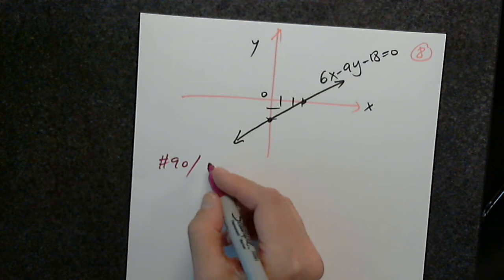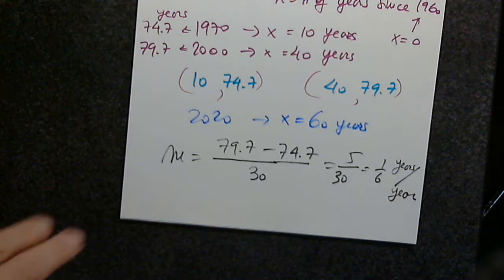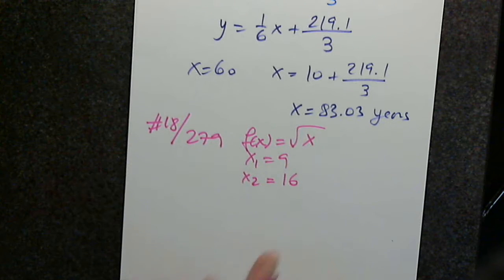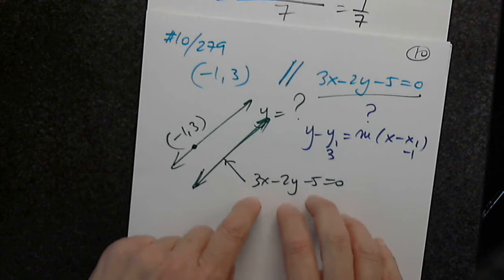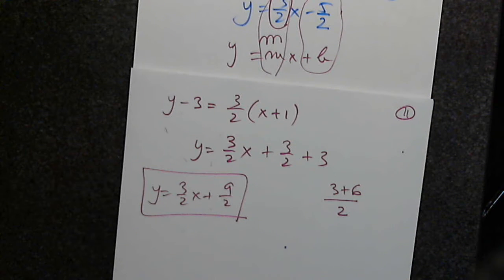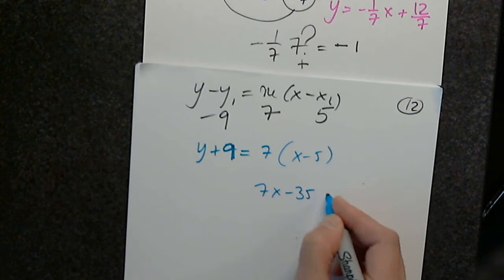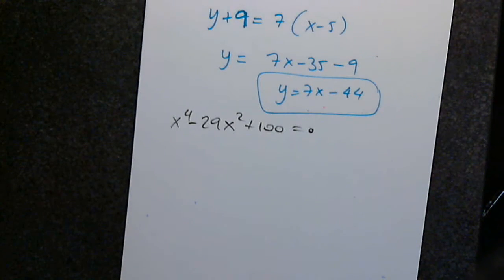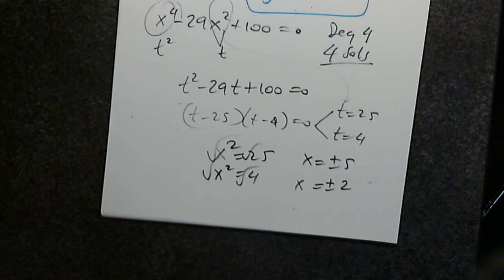MAT 137 550 SECTIONS 2.2 - 2.4 PART 2 SEPTEMBER 16